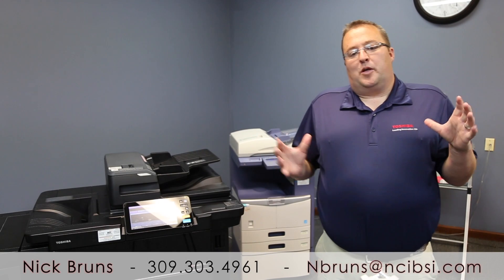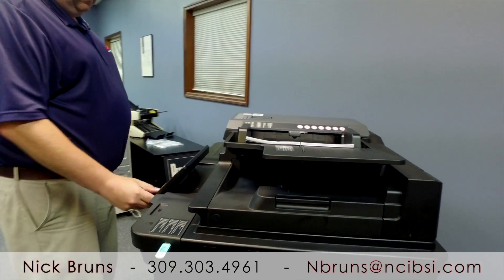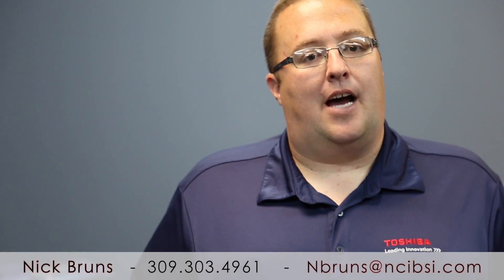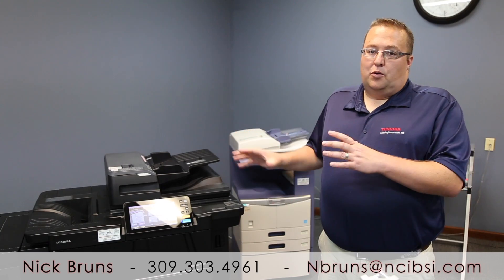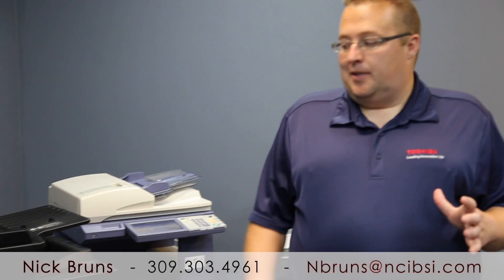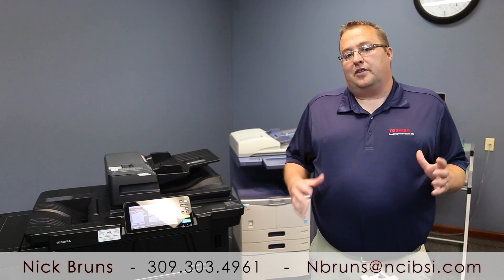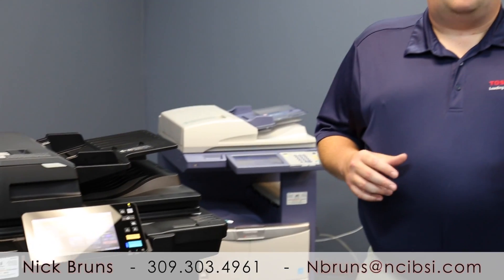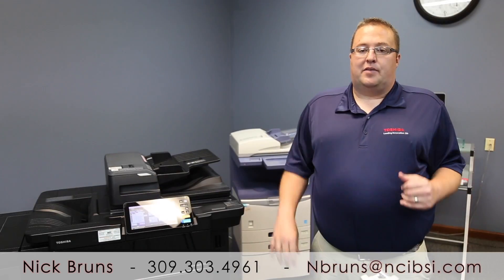Dual Scan Document Feeder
This video illustrates the difference between a regular scanner and a dual scanner.  Our new document feeder can scan up to 240 images per minute.  This makes large scan jobs, electronic archiving, etc much more efficient.